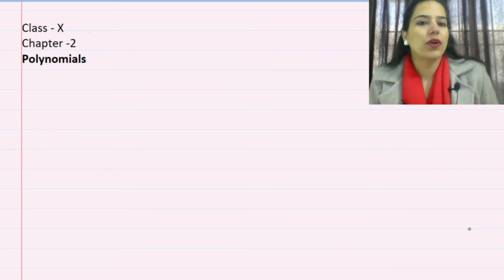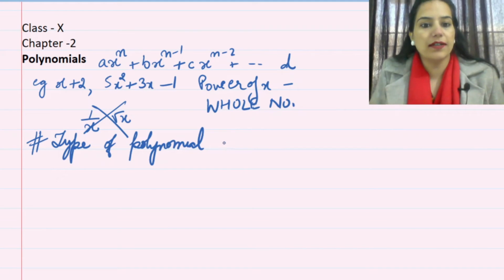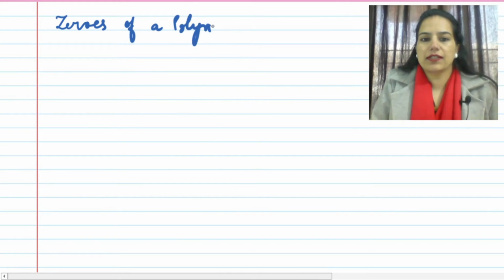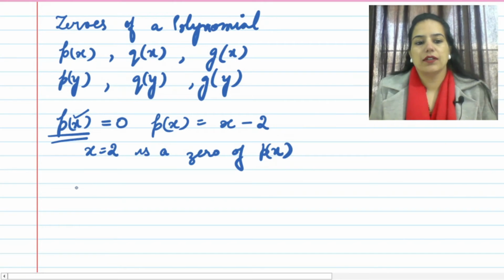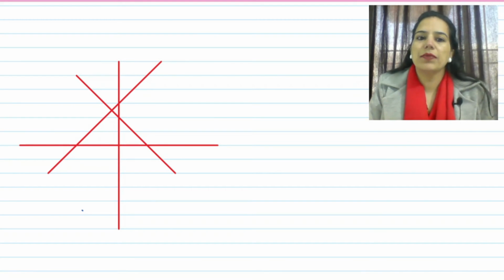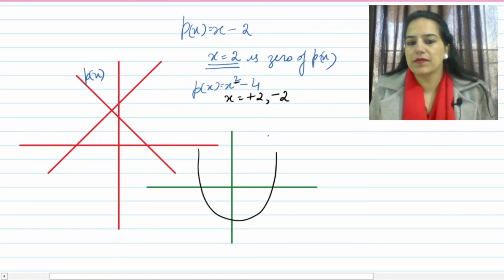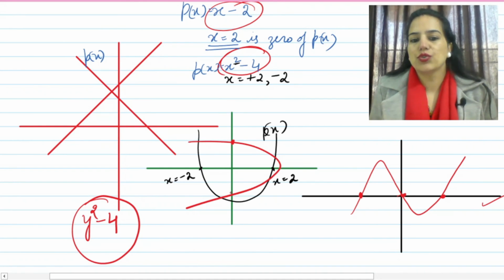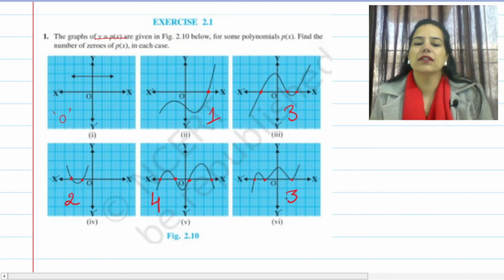Polynomials Exercise 2.1 class 10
Exercise 2.1 of chapter 2 polynomials of classX is solved in the video.